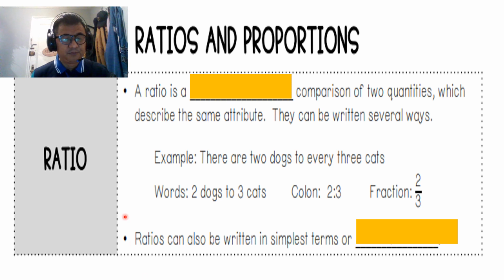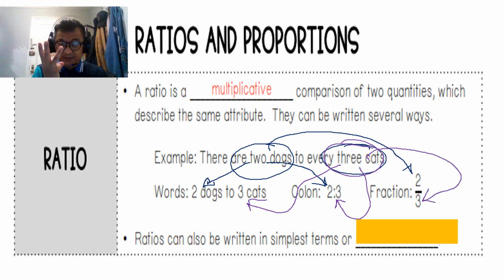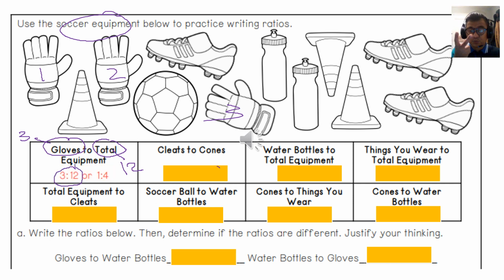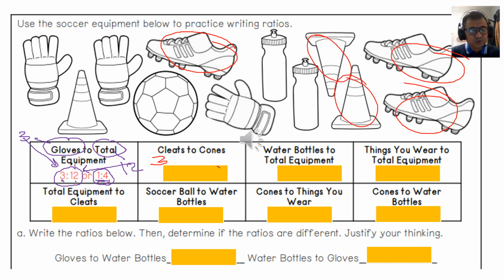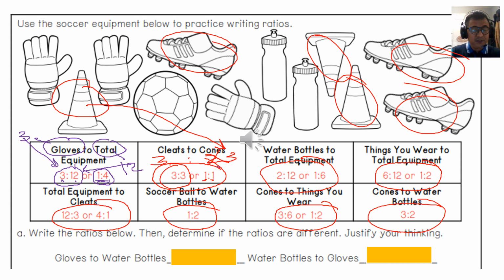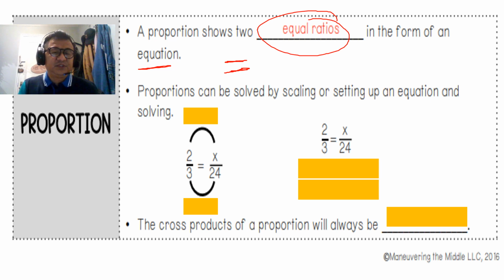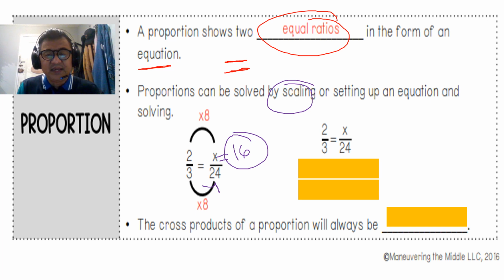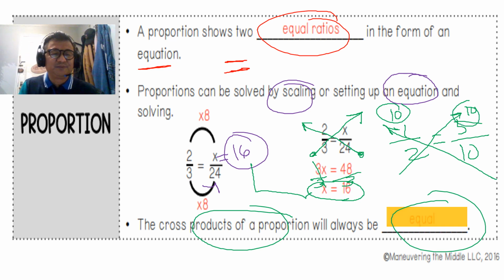Ratios and Proportion MTM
Mini Lesson from Maneuvering the Middle (MTM) Packet
The math presentations and lessons are not originally mine. They are part of the Maneuvering the Middle online math materials. Buy the product for more class practice and homework.